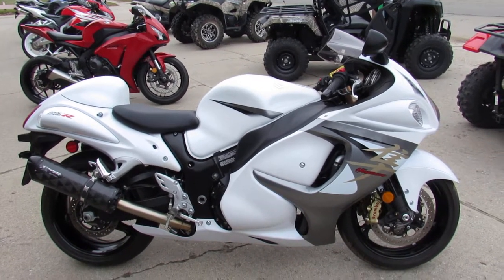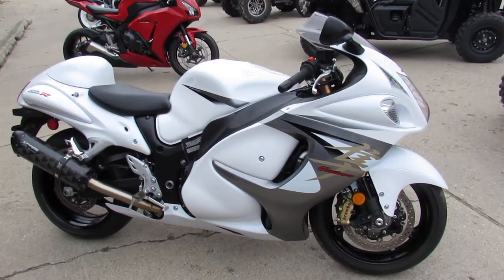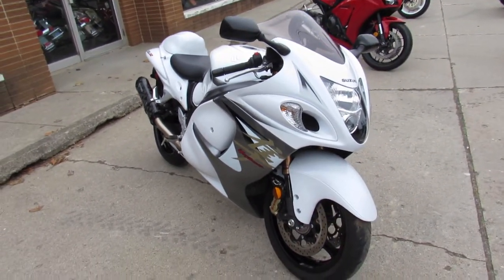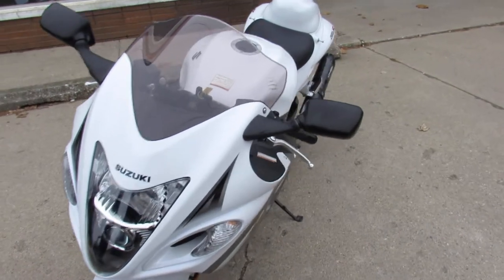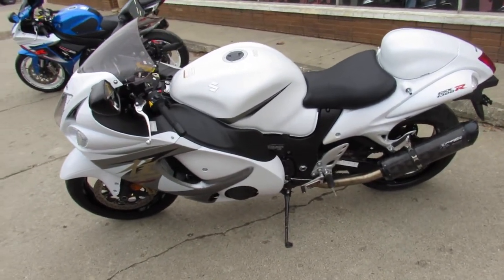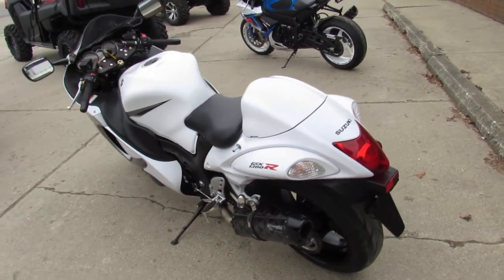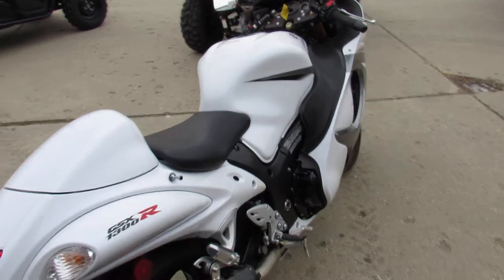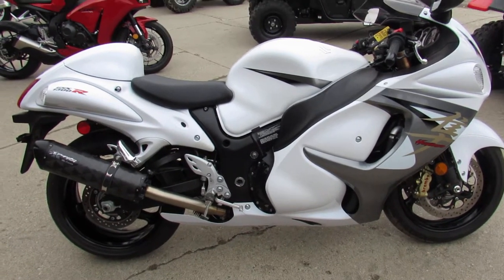Used 2013 Suzuki GSX1300 Hayabusa for sale in Michigan U4568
Used 2013 Suzuki GSX1300 Hayabusa for sale in Michigan